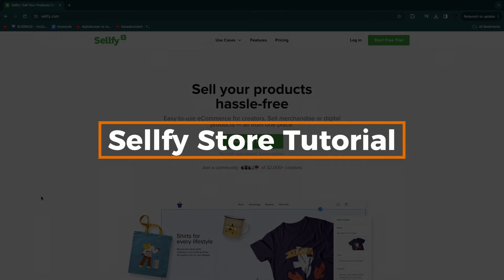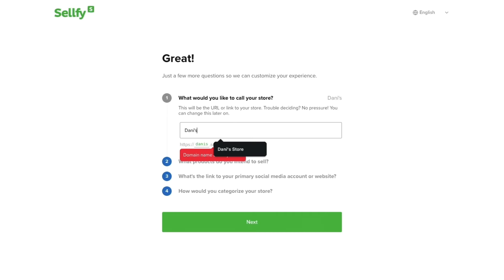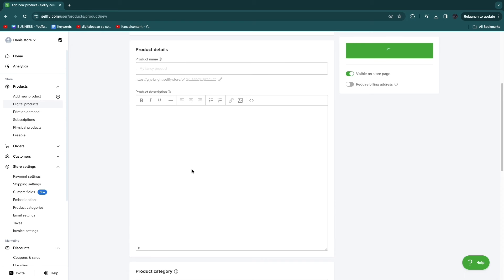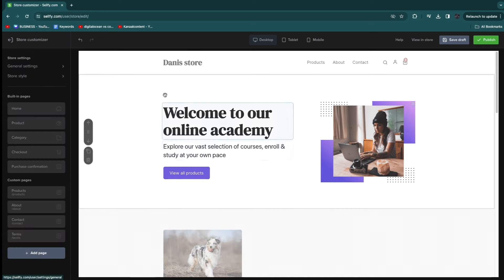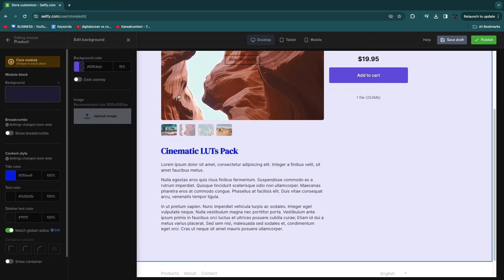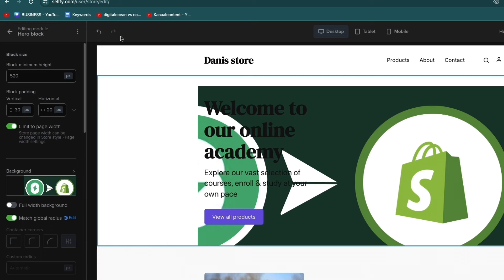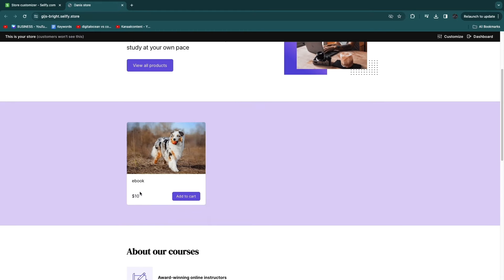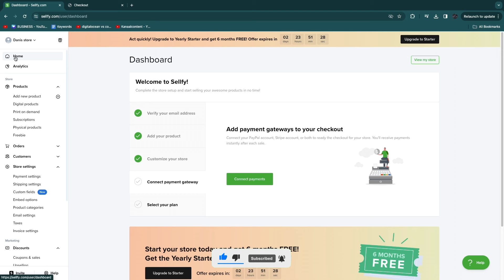Sellfy Store Tutorial (2025) | Build a Sellfy Store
In this video I'll show you how to build a Sellfy store.

So if you want to create a store using Sellfy, this tutorials is perfect for you; I'll show you exactly how to create a store using Sellfy.